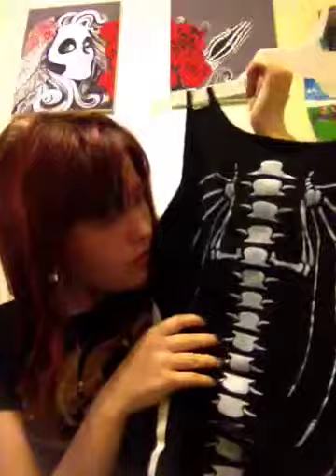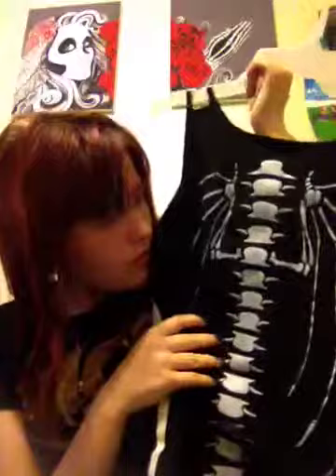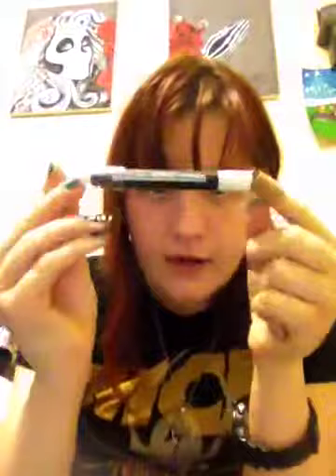HT/ Thrift Haul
Get over your selves you can be an older goth and still shop at Hot Topic.